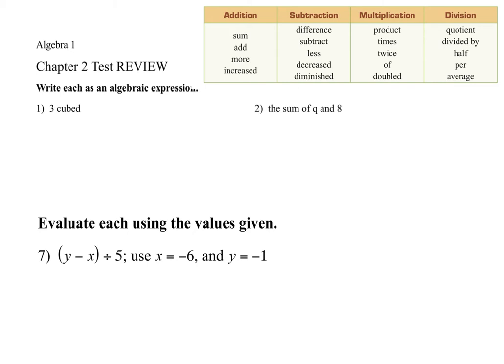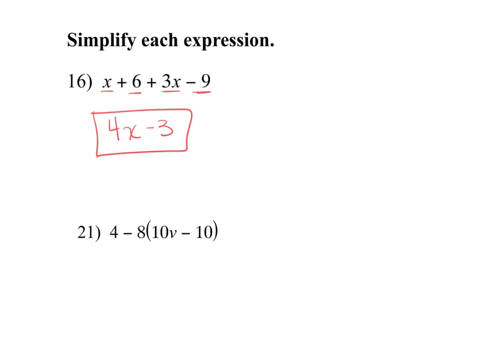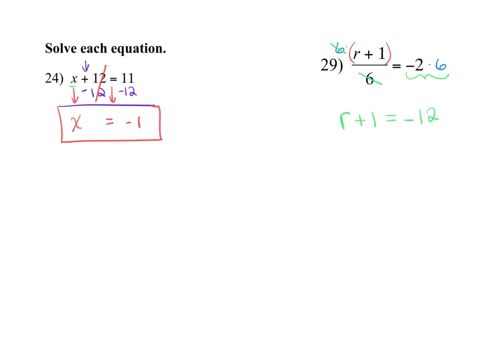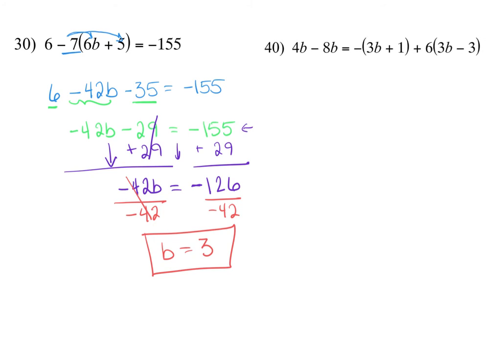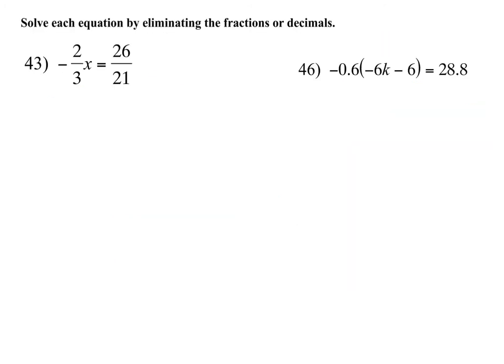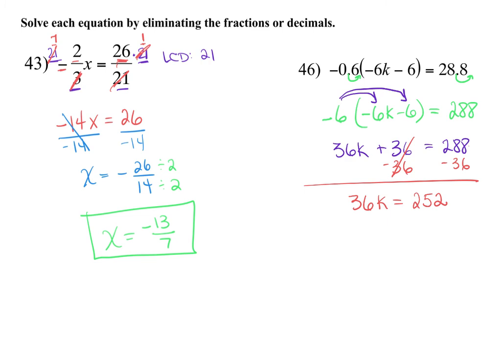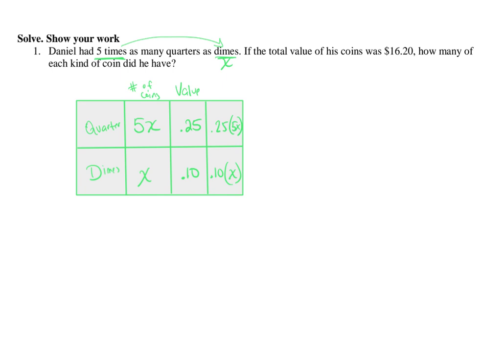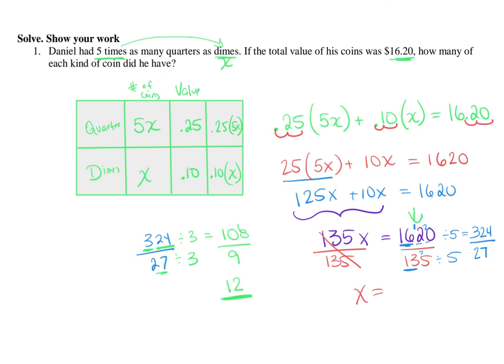Algebra 1 Chapter 2 Test review